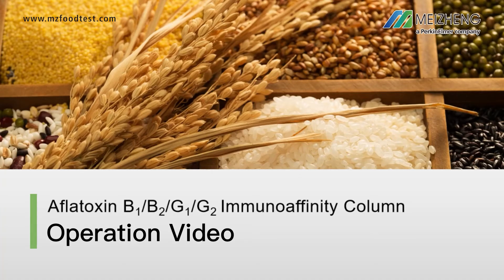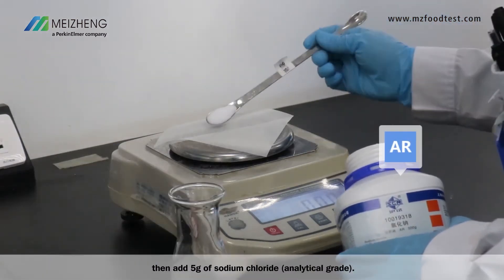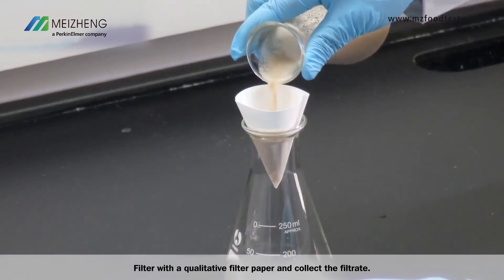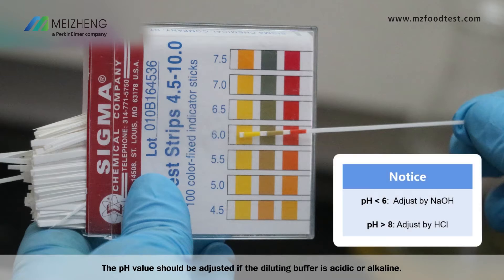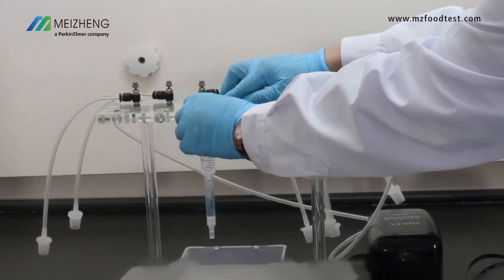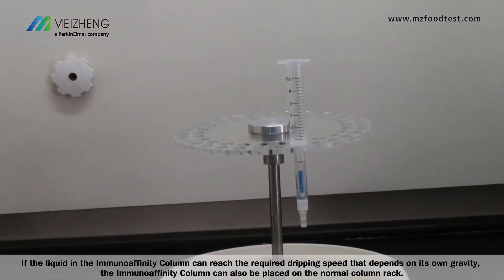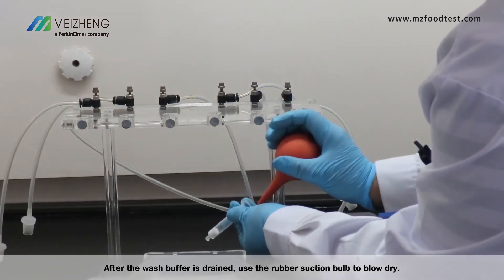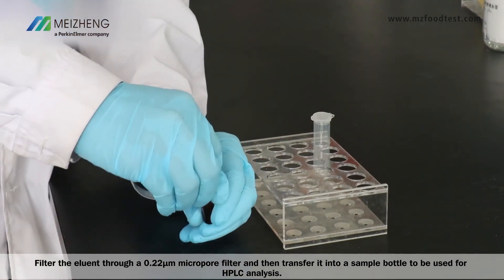Aflatoxin B1B2G1G2 Immunoaffinity Column Operation Video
Aflatoxin B1B2G1G2 Immunoaffinity Column Operation Video, Please check for more information.